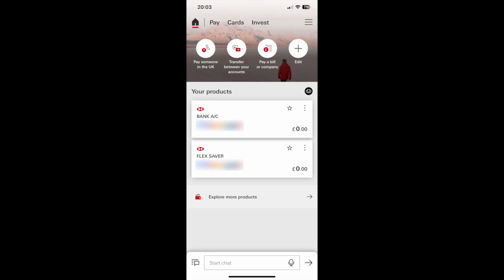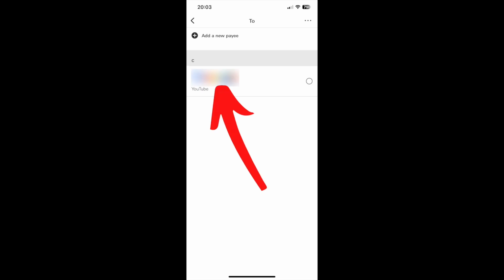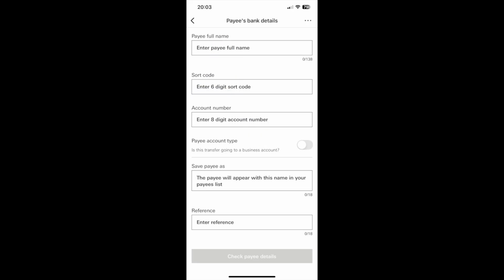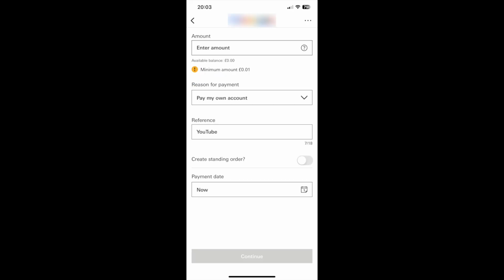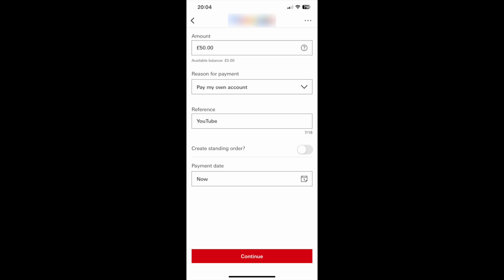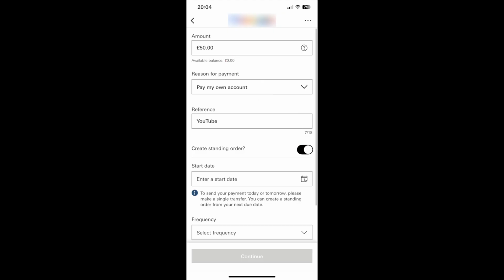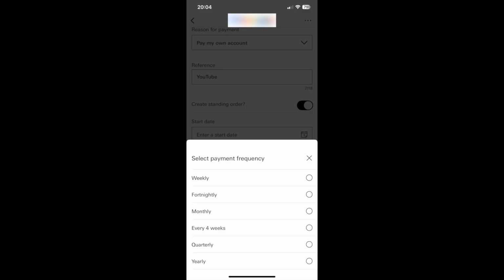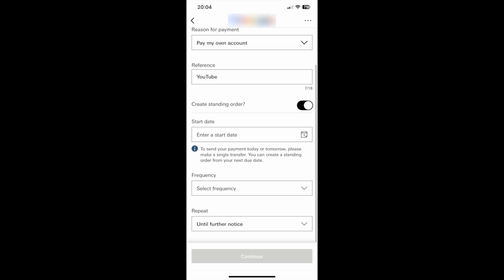How to Set Up Standing Order HSBC Online (Step-by-Step)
How to Set Up Standing Order HSBC Online - Want to learn how to set up a standing order with HSHBC? This video shows you step by step on how to create a standing order on HSBC mobile app so you can schedule regular payments quick and easy!

Want to set up a standing order with HSBC using online banking or the mobile app? 📲💷 In this step-by-step tutorial, I’ll show you how to quickly and easily create a standing order with HSBC - perfect for setting up recurring payments like rent, savings, or subscriptions.

With HSBC, you can manage your standing orders directly from your phone or computer - giving you full control over how much you send, when, and how often.

📲 What You’ll Learn in This Video:
✅ How to set up a standing order in the HSBC mobile app
✅ How to schedule regular payments using online banking
✅ How to manage or cancel an existing standing order
✅ Tips for setting dates, amounts, and references correctly

Standing orders are a great way to automate your finances and avoid missing payments - and this video makes it easy to get yours set up in minutes.

📌 This video is ideal for:
✔️ HSBC UK customers managing personal or business payments
✔️ People wanting to automate bills or transfers
✔️ Anyone saving regularly to another account
✔️ Users looking for clear step-by-step banking tutorials

💬 Got a question about HSBC standing orders or the mobile app? Drop it in the comments!